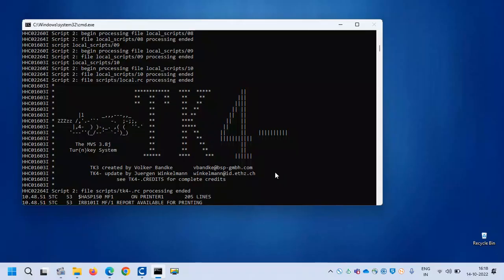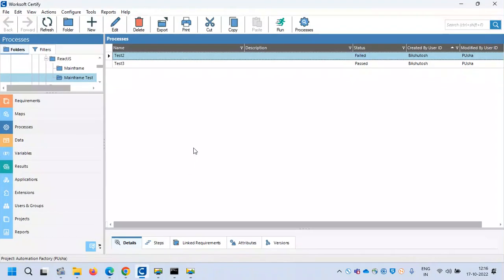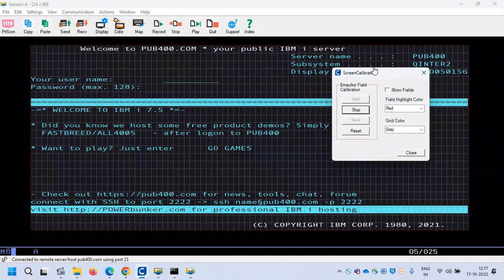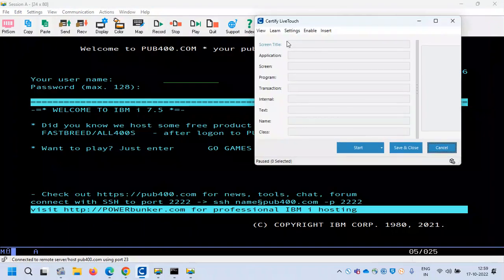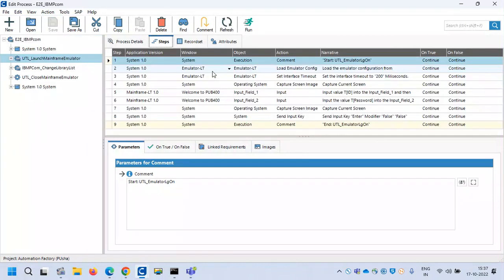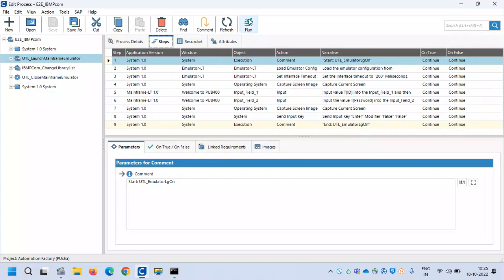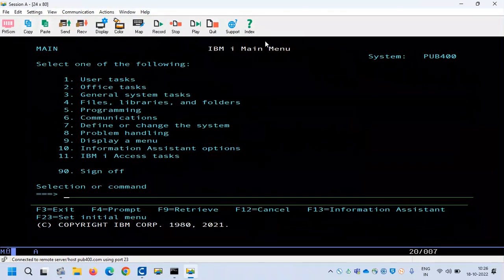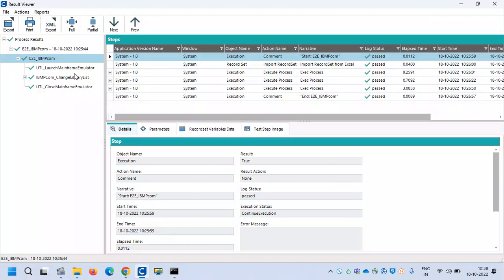Mainframe Interface Automation With Worksoft Certify